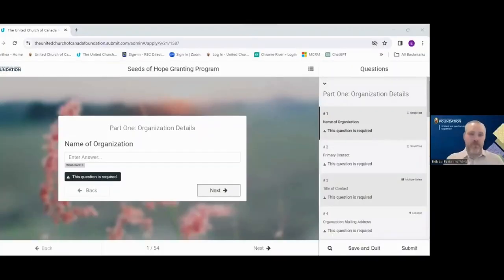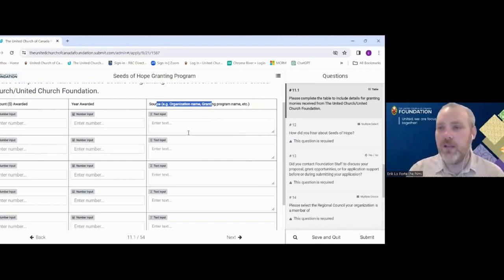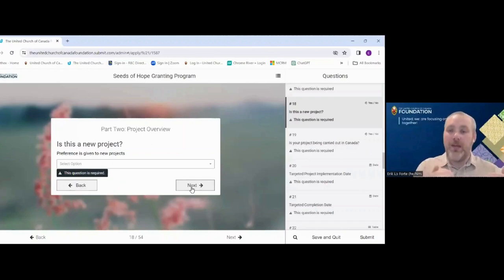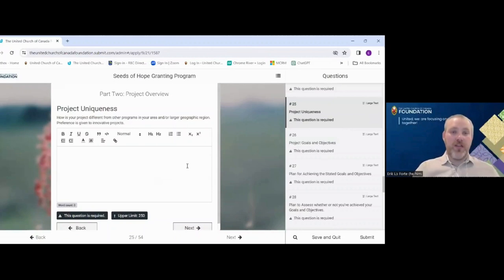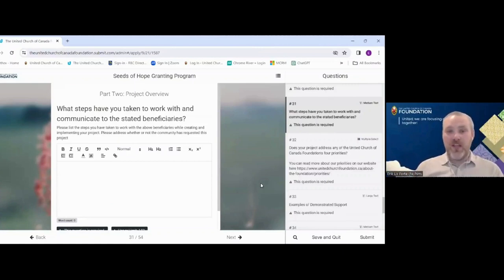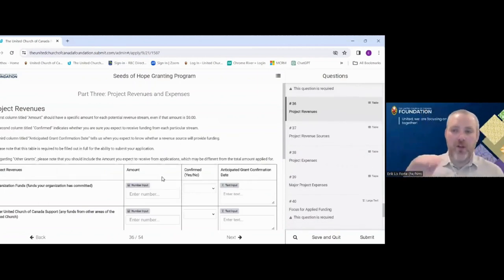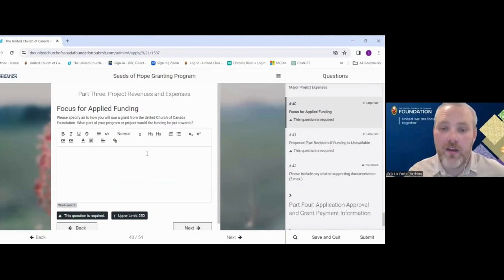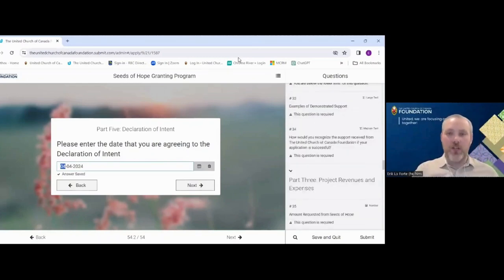How To: Navigate Your Seeds of Hope Application – The United Church of Canada Foundation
United Church of Canada Foundation Lead, Erik Lo Forte walks through the entire Seeds of Hope grant application question by question. This was our second-most popular webinar of 2023, and we updated it for 2024! Whether you're a grant-writing vet or a newbie, this webinar is for you! Erik provides practical tips and strategies to strengthen your grant applications and answers dozens of questions live! Recorded April 4, 2024